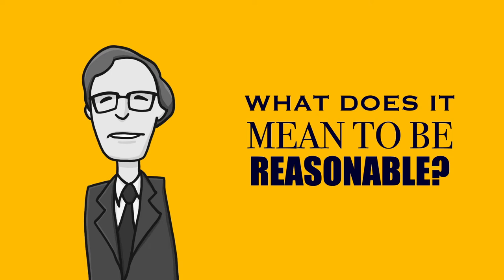What Does It Mean To Be Reasonable?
This video examines Rawls’ conditions for being Reasonable.